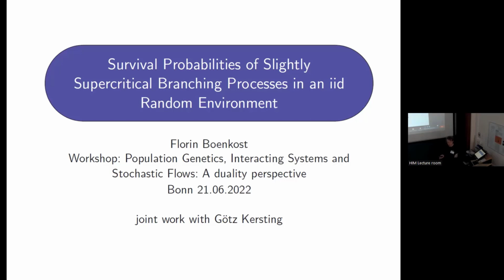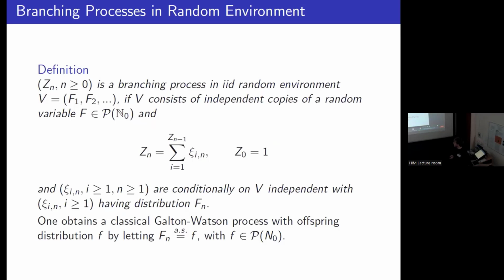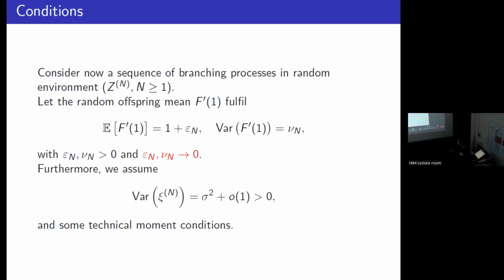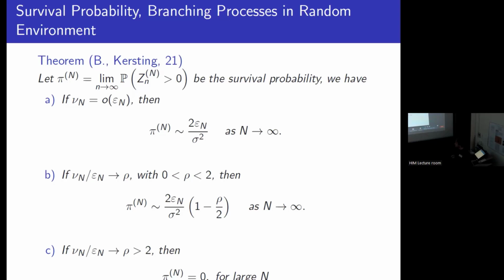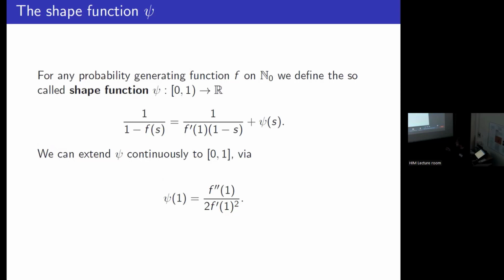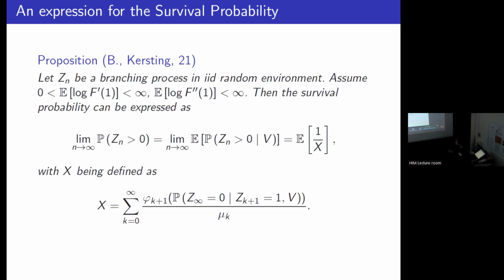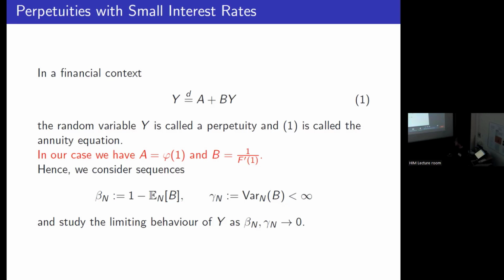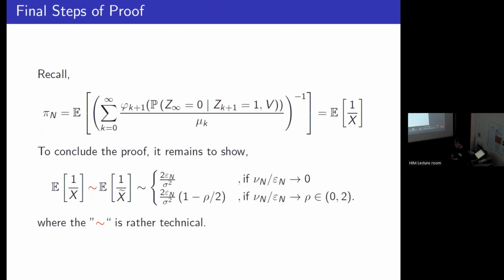Florin Boenkost: Haldane's asymptotics for Supercritical Branching Processes in an [...]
Full title: Haldane's asymptotics for Supercritical Branching Processes in an iid Random Environment